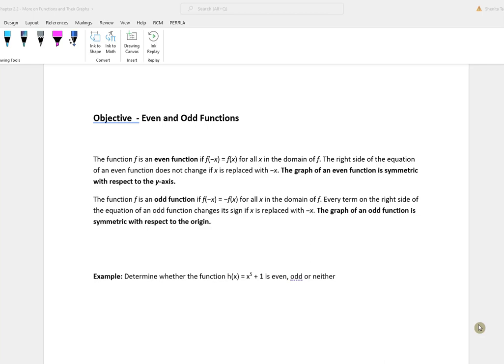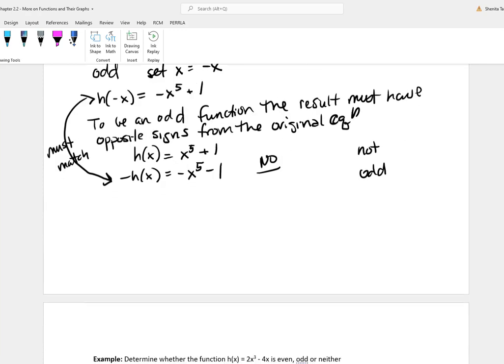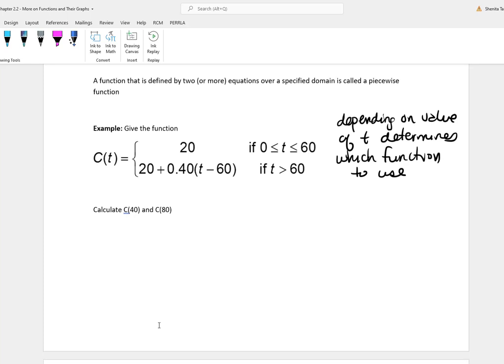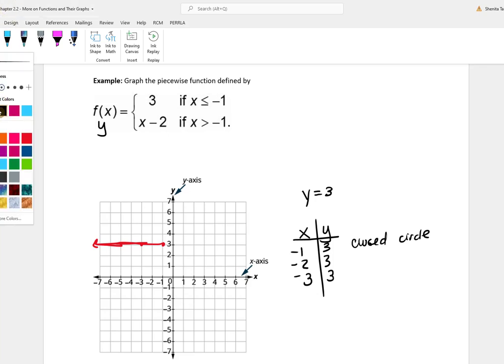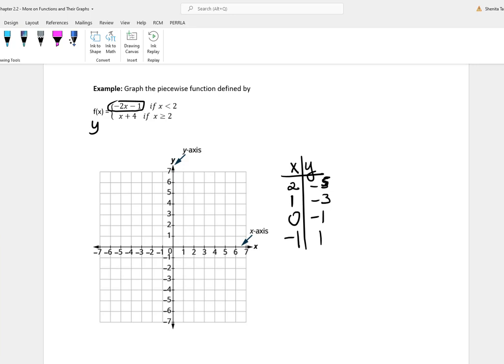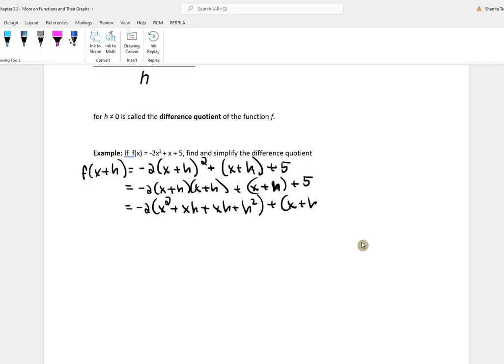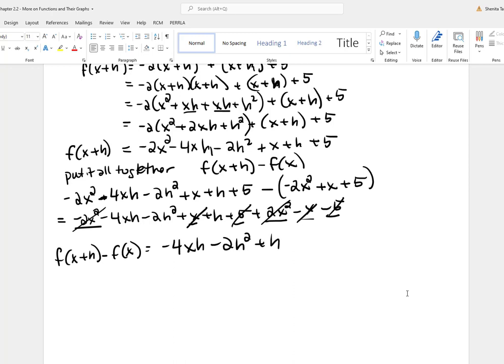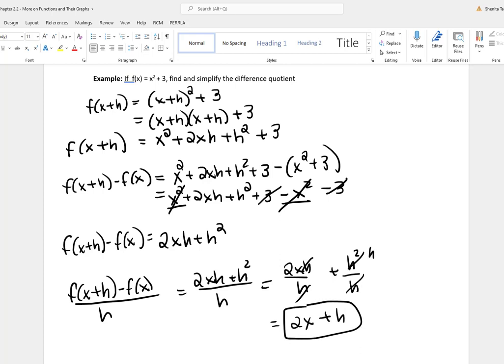SXU - MTH 112 - Chapter 2 2 - part 2